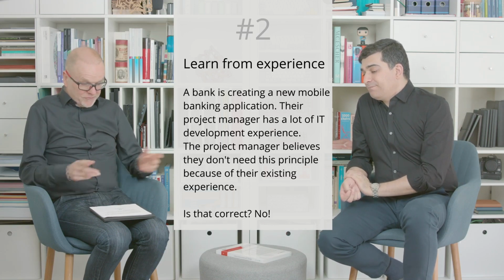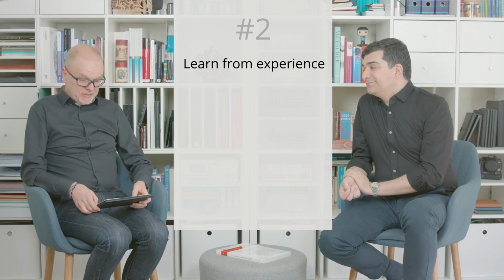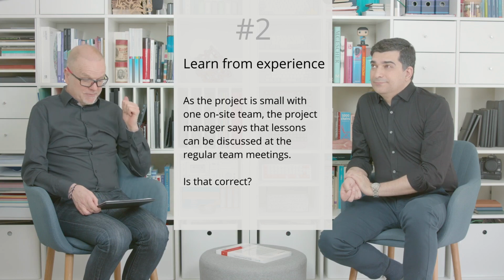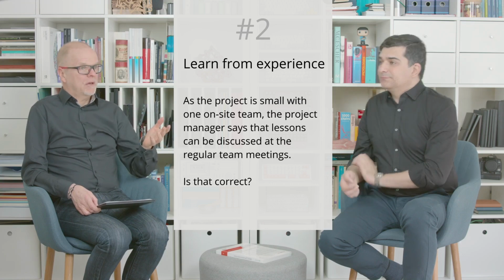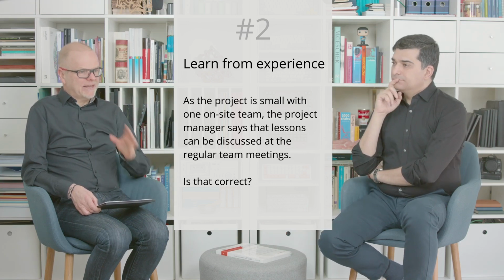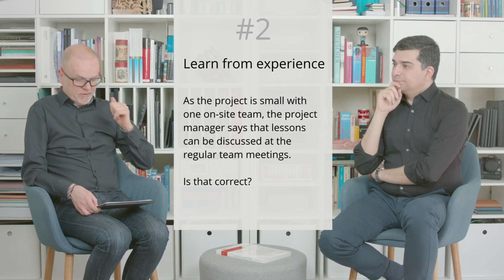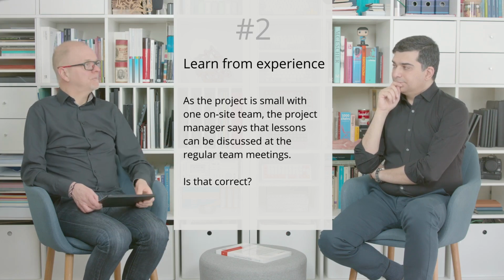PRINCE2® V7 Practitioner eLearning Course (2/42)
In this lesson, we’ll discuss the overall concept of principles and what they mean in project management in general and in PRINCE2 in particular. Then, we’ll talk about 2 of the 7 principles, “ensure continued business justification” and “learn from experience”.

The first 7 videos are available for free here.

Questions?